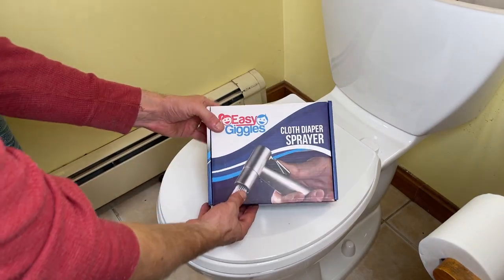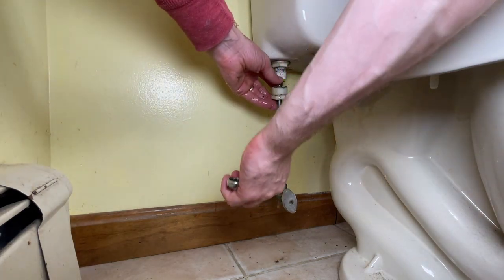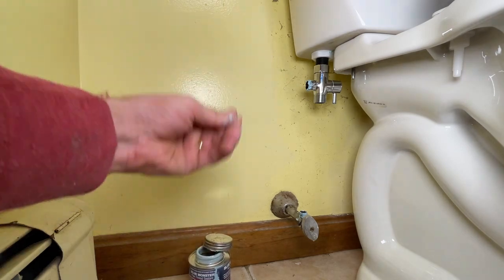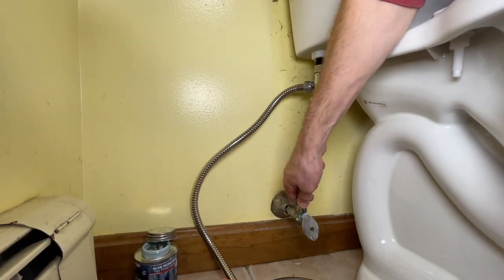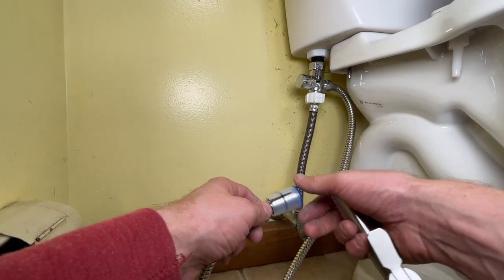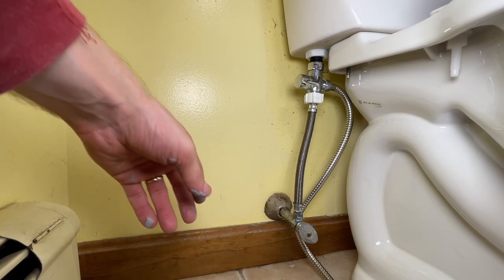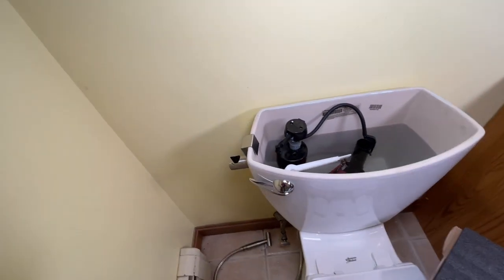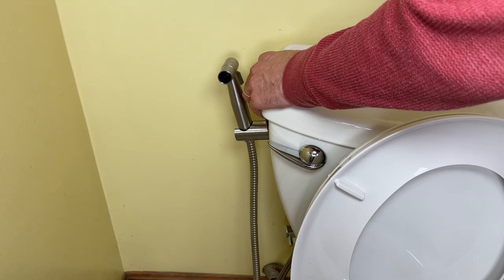Installing Bidet Sprayer on Toilet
Installing a bidet sprayer on a toilet. step-by-step install video.

Also called and used as a cloth diaper sprayer.

Easy Giggle brand sprayer used.